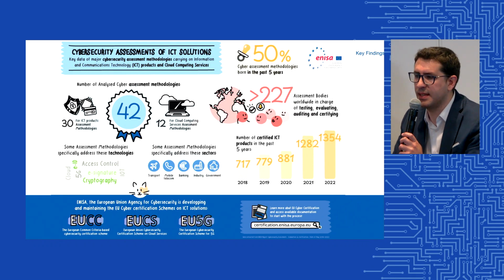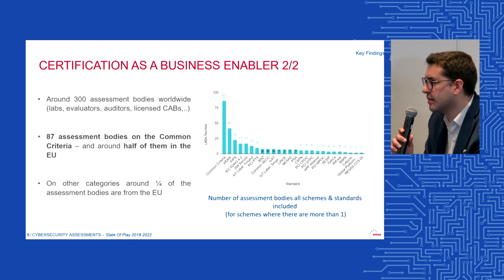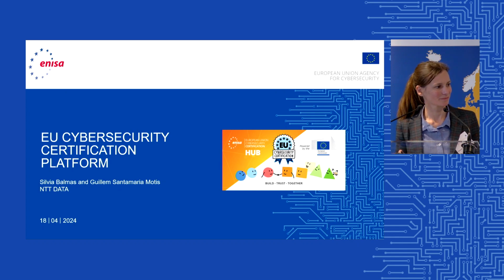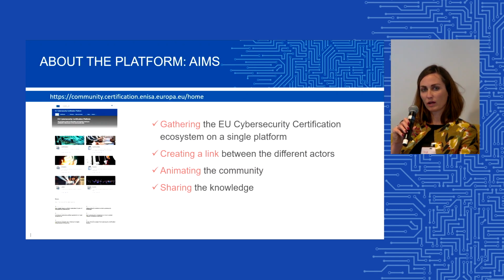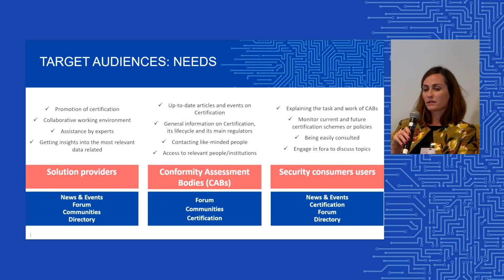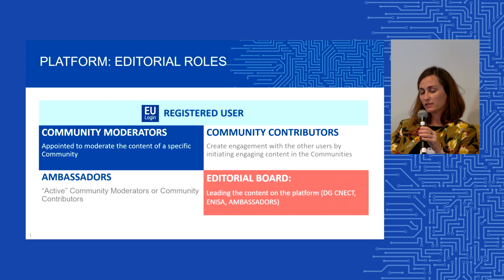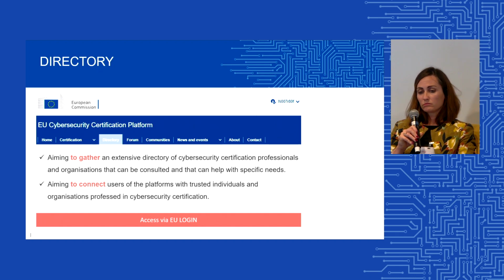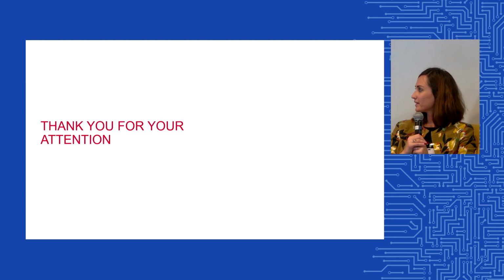ENISA Cybersecurity Certification Conference 2024 - Panel sessions 2 and 3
The 2024 conference is the first one following the adoption of the first-ever EU cybersecurity certification scheme.